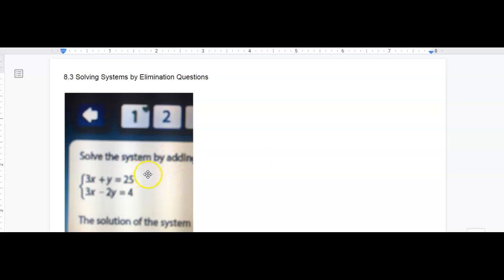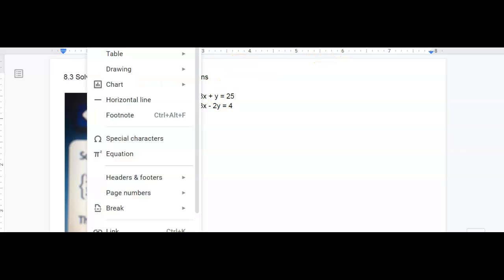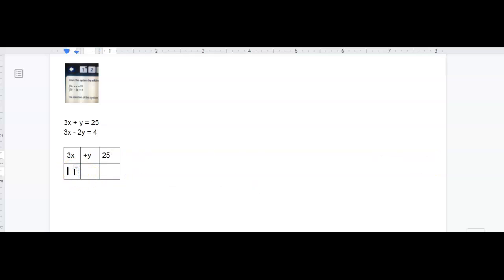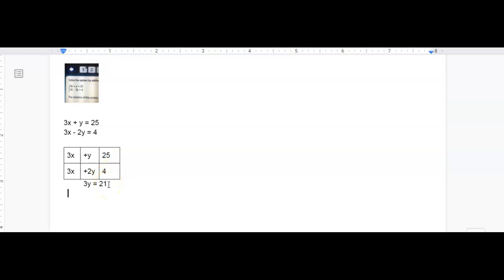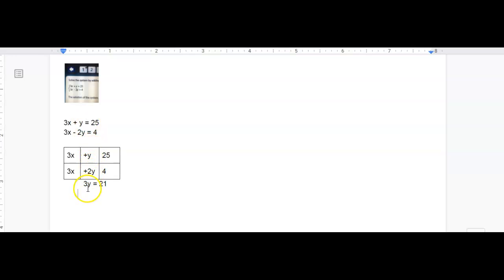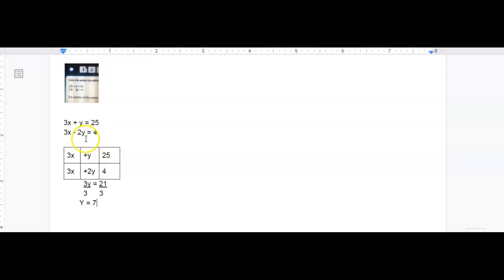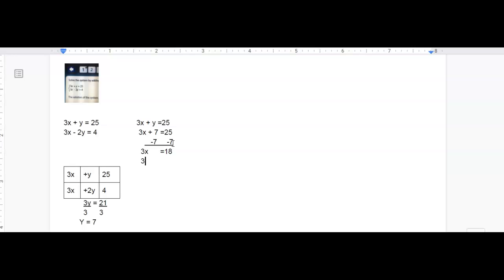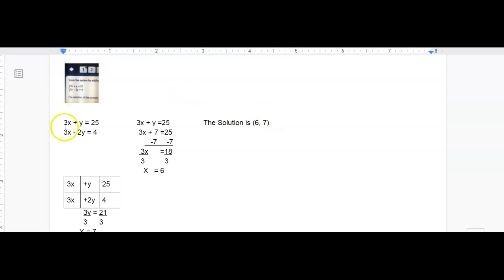8.3 Homework question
Solving Systems of Equations by Elimination with subtraction